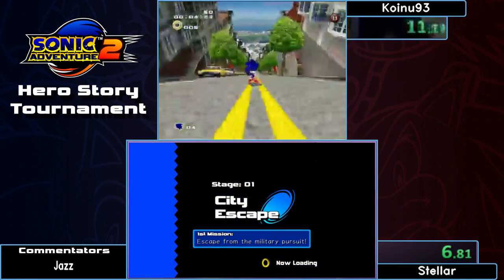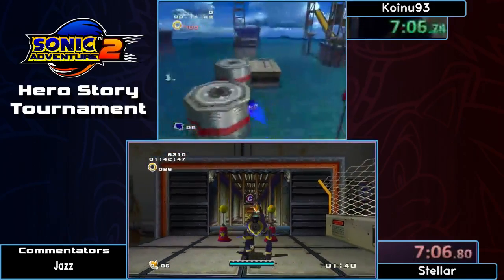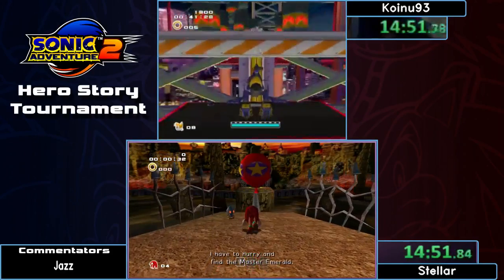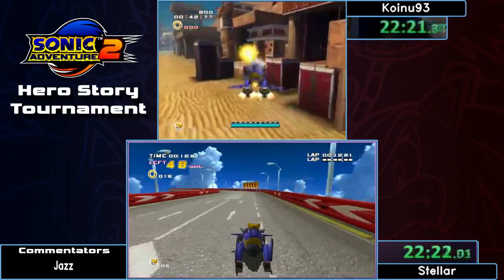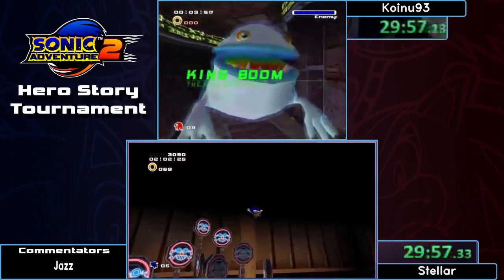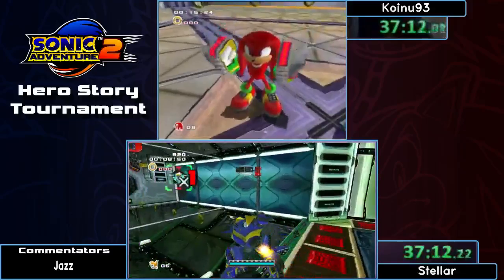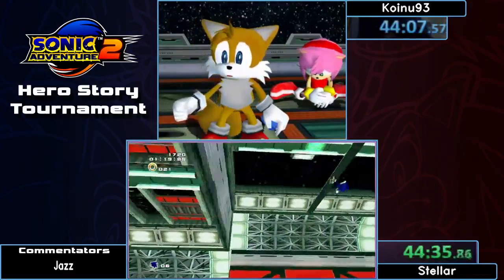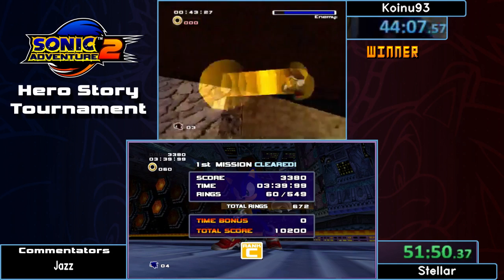koinu93 vs stllr. SA2B Hero Tournament 2018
Sonic Adventure 2 Battle Hero Story Tournament 2018